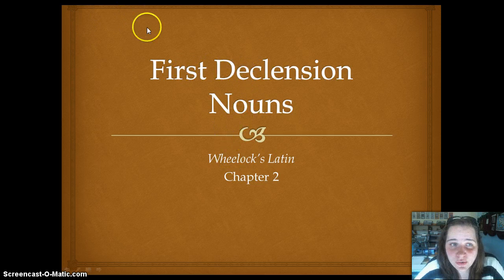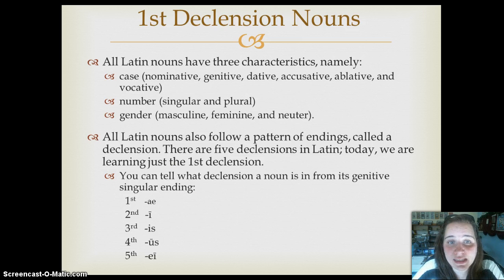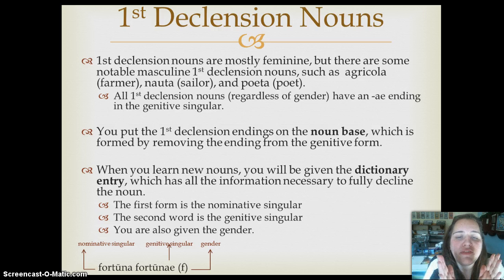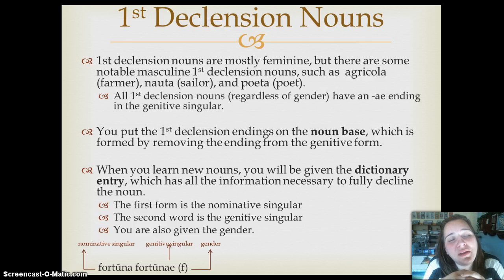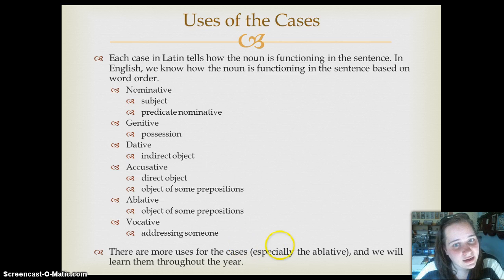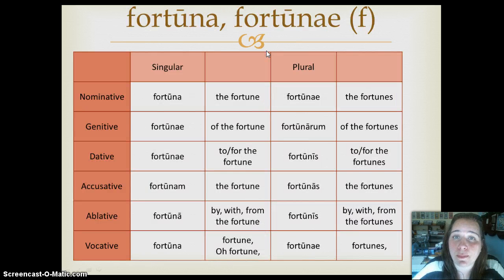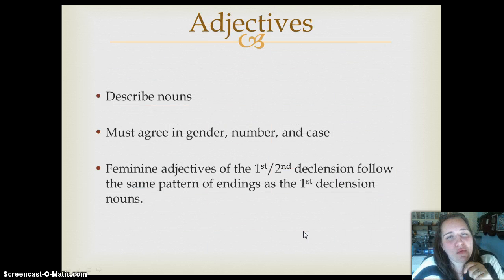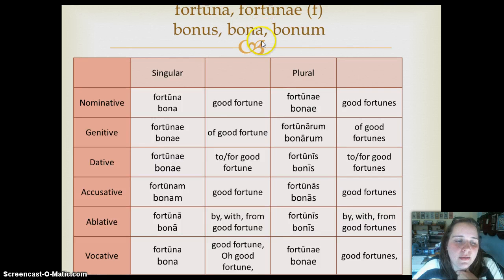Ch. 2: 1st Declension Nouns/Feminine Adjectives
This videos syncs with Ch. 2 in Wheelock's Latin.